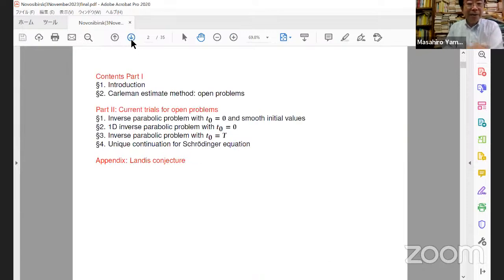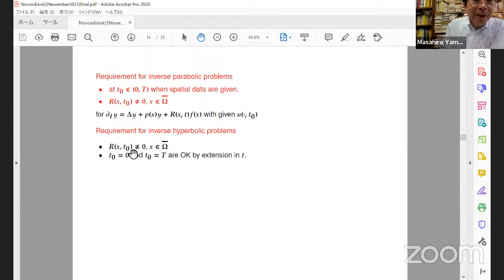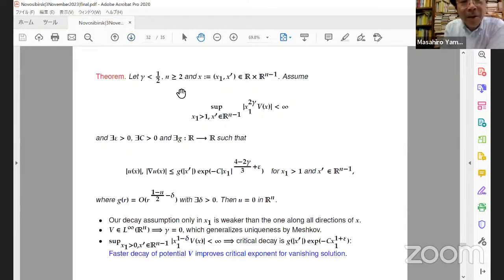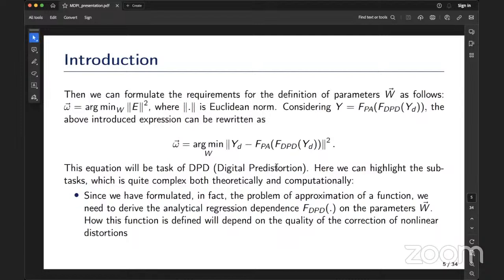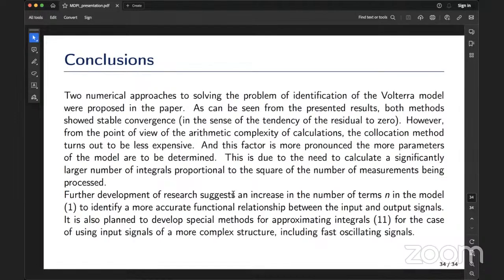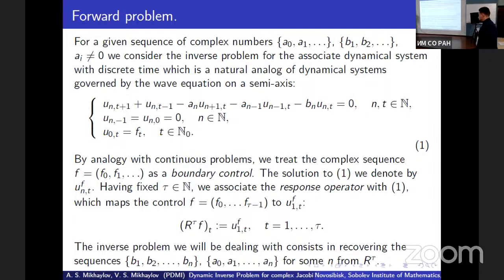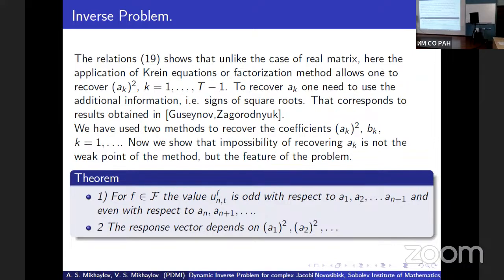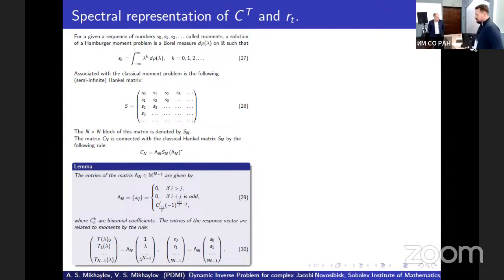Inverse Problems Conference. Vladimir Romanov - 85